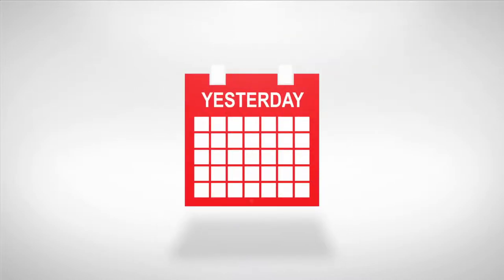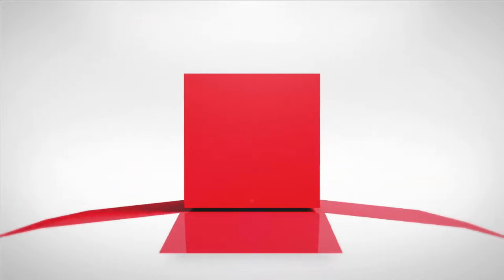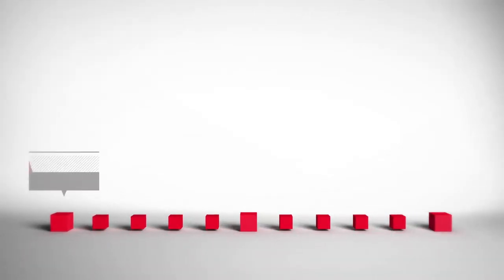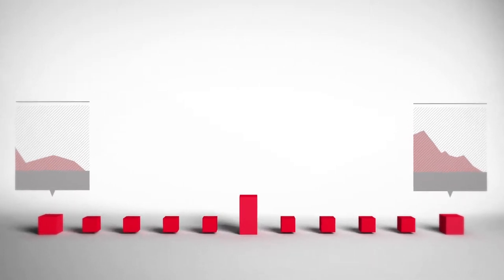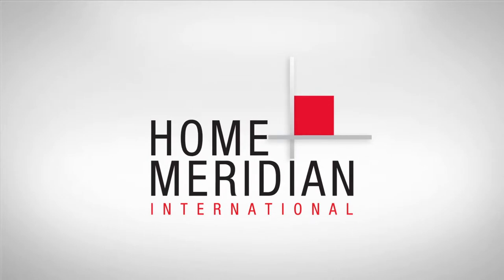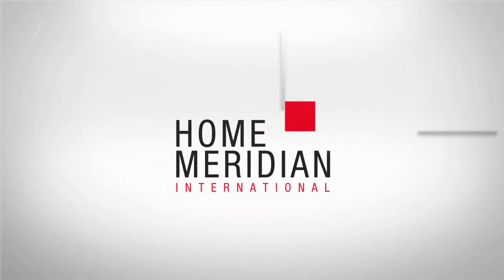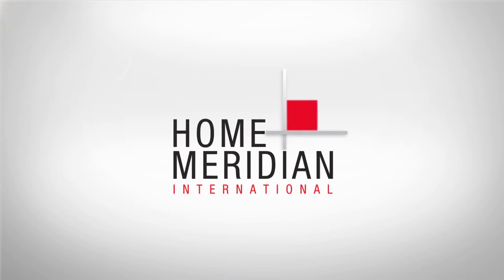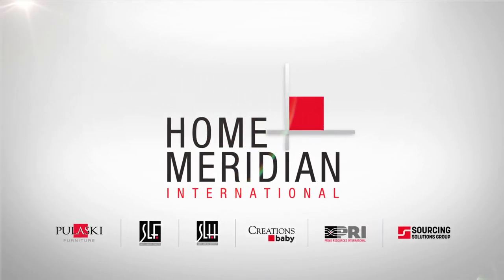Perfecting the Art of Reinvention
Corporate video of Home Meridian International